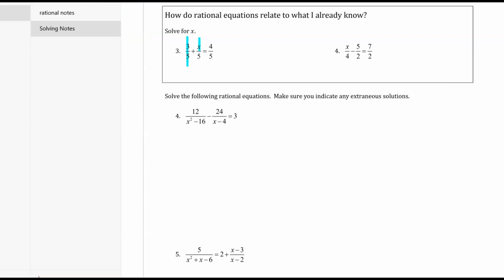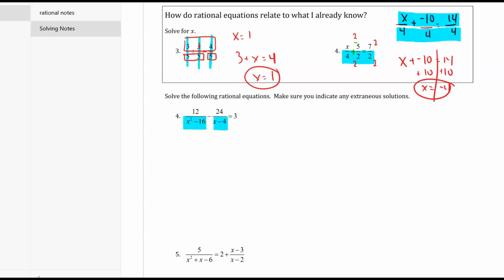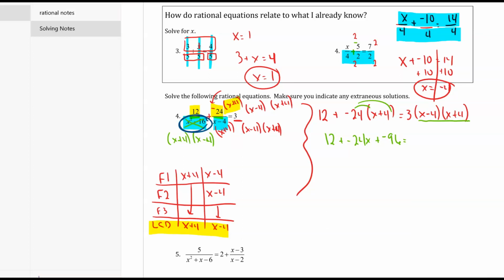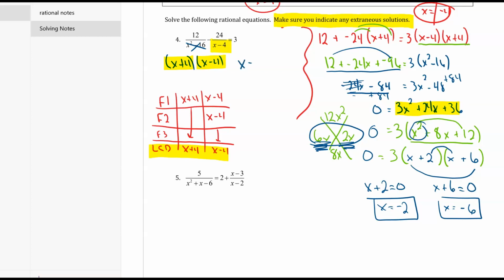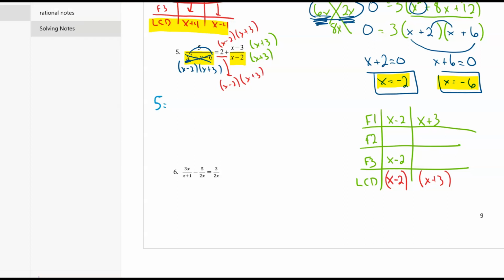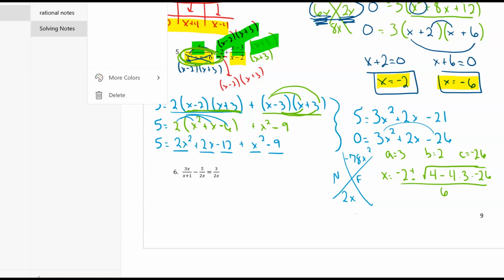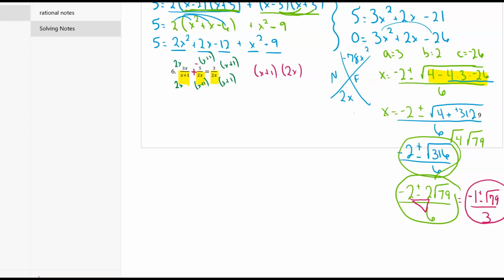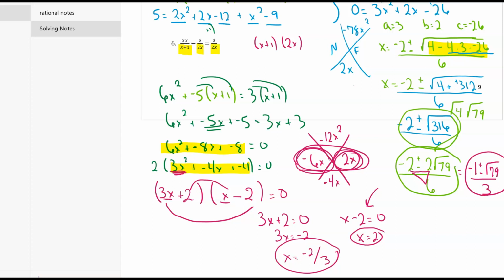Week 4, Solving Rational Equations Video Notes